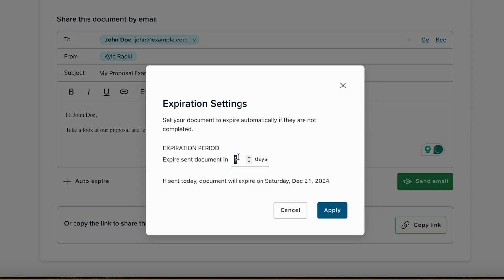Are you missing this key to boosting sales velocity?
This video will walk you through proven strategies to increase sales velocity and close deals faster. Whether you're new to optimizing your sales process or looking to accelerate your results, you'll learn how to speed up your sales cycle, boost conversions, and drive faster revenue growth.